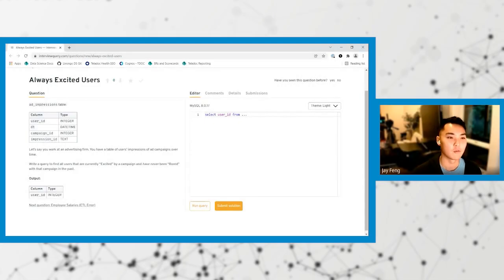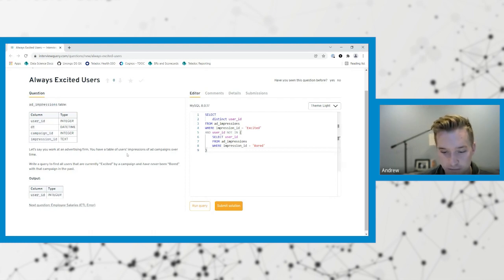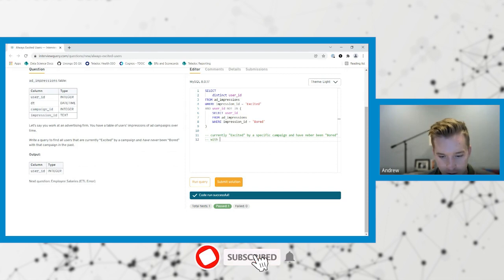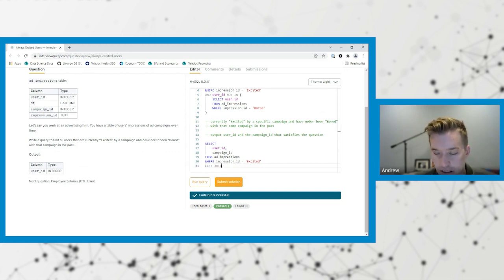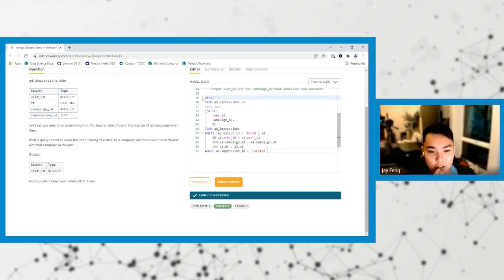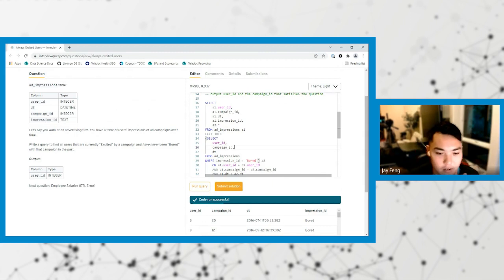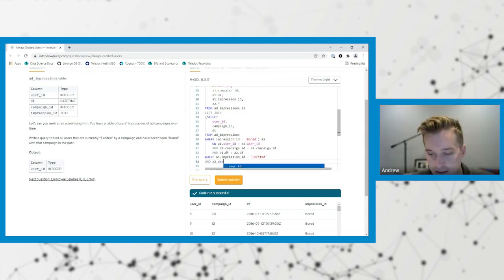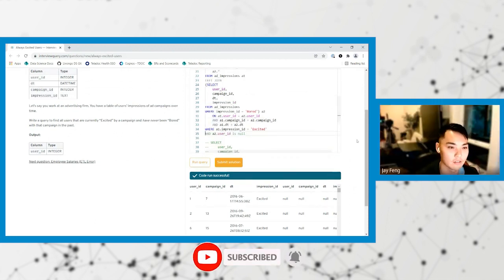Breaking Down an Oracle SQL Interview Question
In today's video, Andrew and I will go through a SQL problem asked by Oracle. Here's the interview question we're tackling